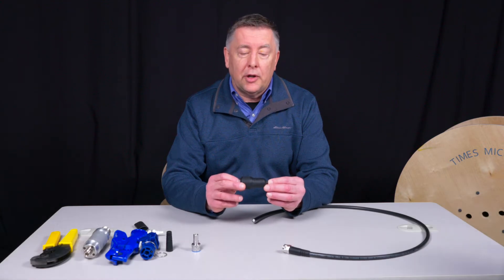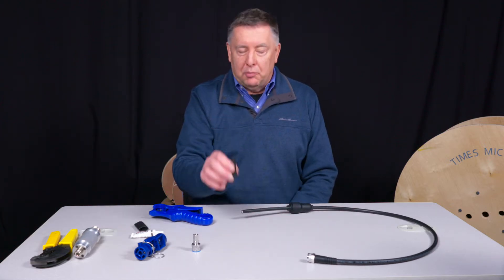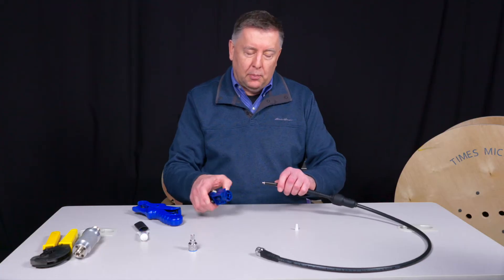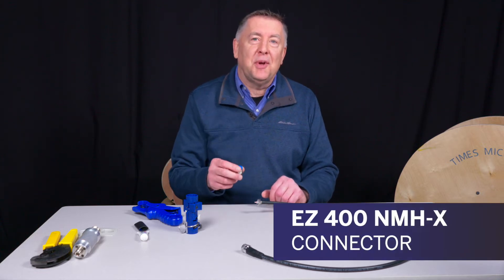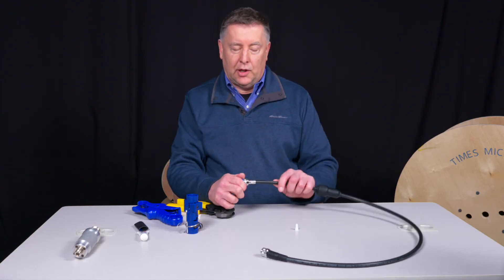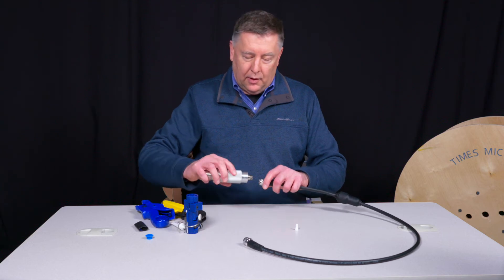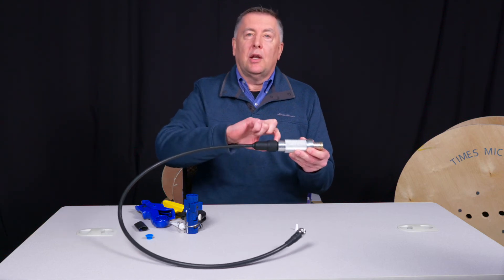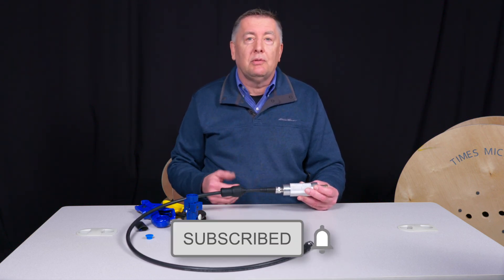Demo Discoveries:WPB-400 MN -Times Microwave Systems' Weather Protection Boot for LMR® 400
Witness Kevin Moyher's demonstration showcasing our latest innovation, the weather protection boot for LMR® 400, specifically designed for an N male connector and LMR-400 cable. Explore the features and benefits of our WPB-400-NM product firsthand.